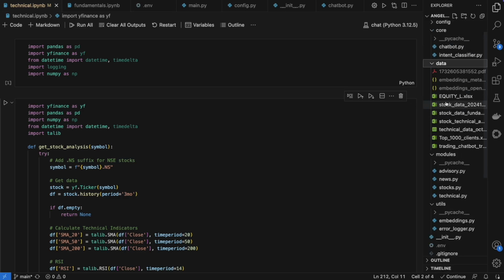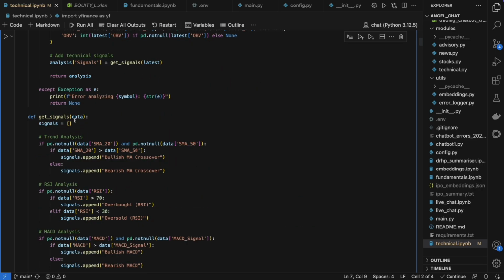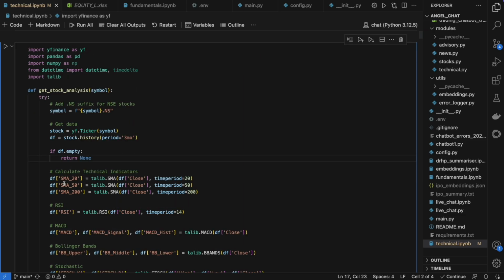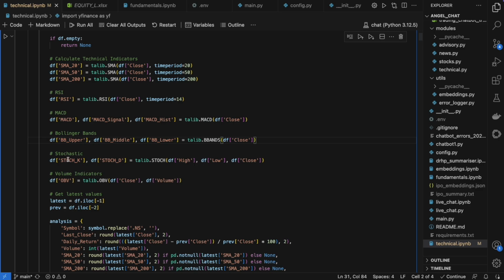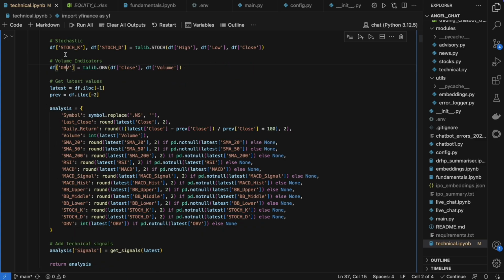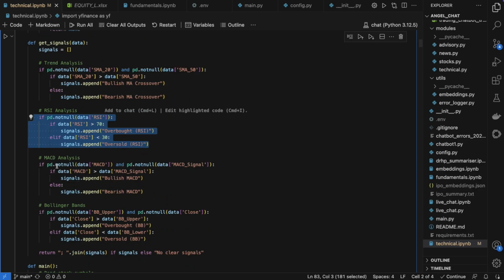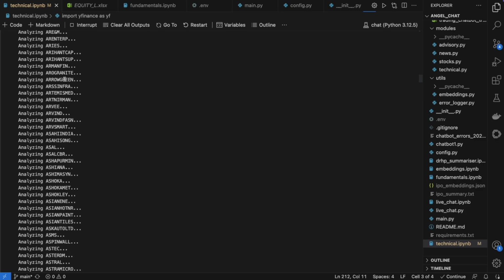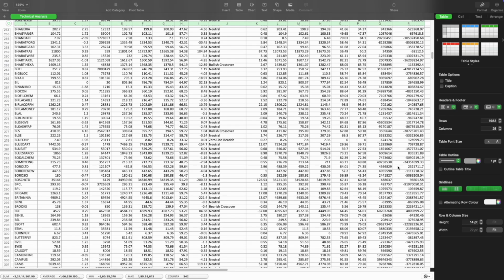Indian securities Technical detail extraction using Python code: yFinance + TA-Lib Tutorial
Learn how to analyze stocks effortlessly with Python using yFinance and TA-Lib! In this tutorial, we dive into fetching technical stock details, calculating indicators, and automating your analysis process. Perfect for beginners and traders looking to enhance their skills. Watch now to level up your stock market game!